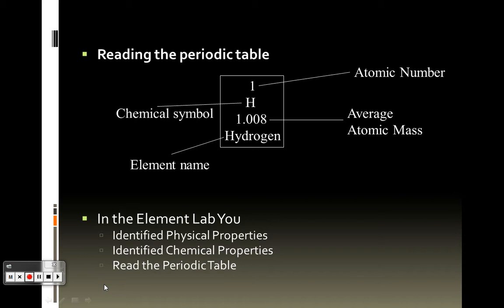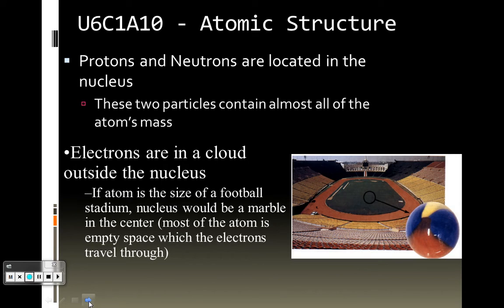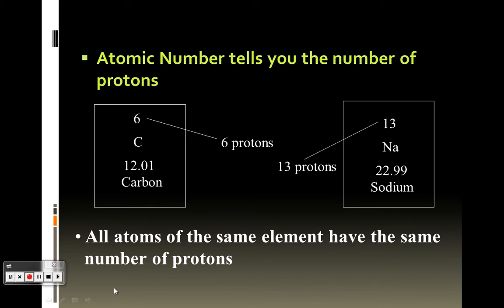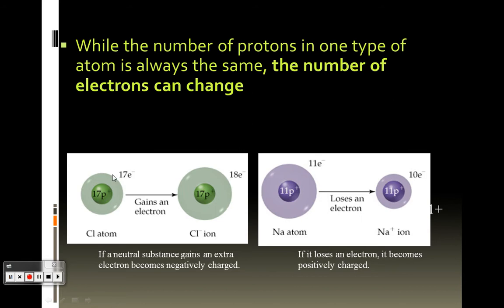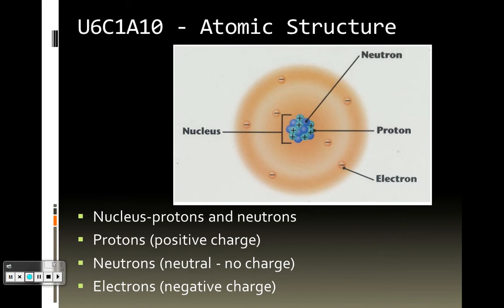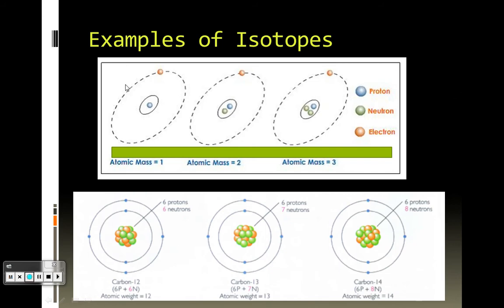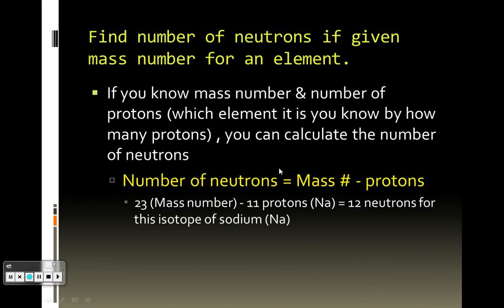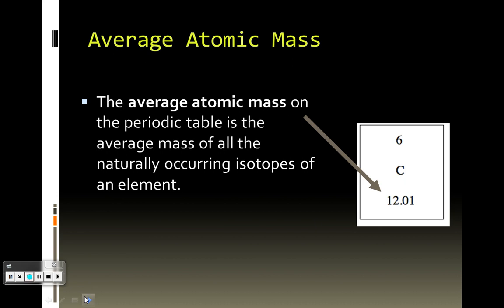isotope movie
This movie explains isotopes.  8th grade science